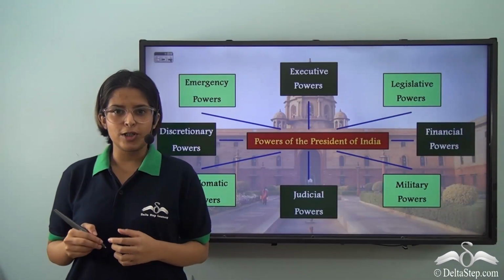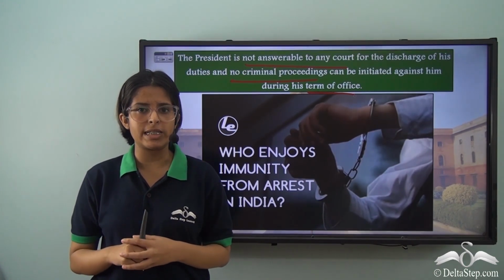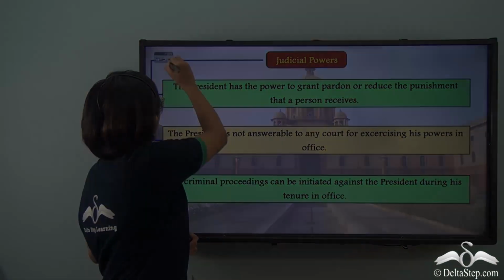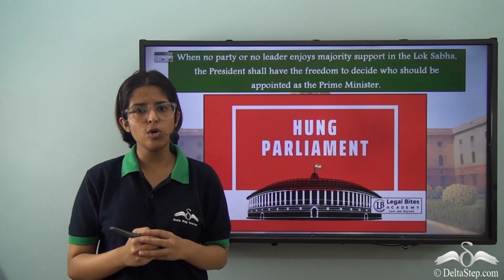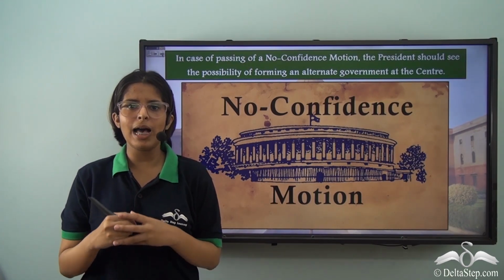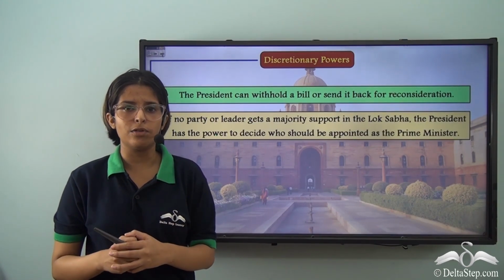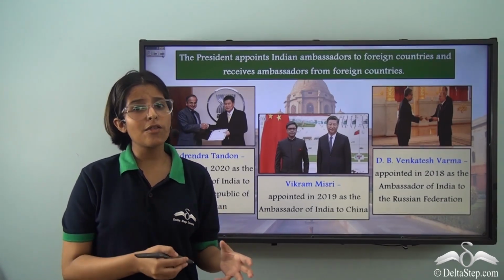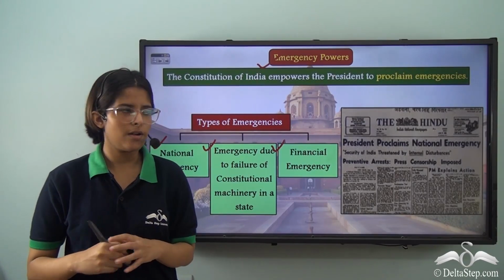Powers of the President - Military, Judicial, Diplomatic, Discretionary, Emergency